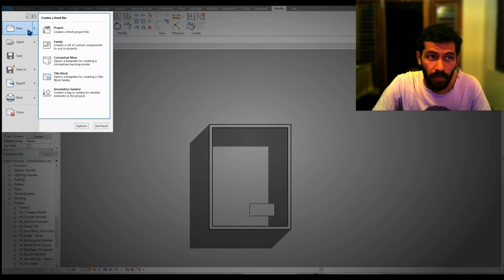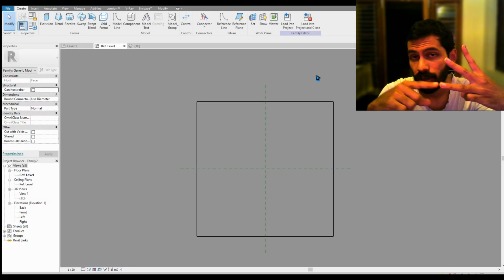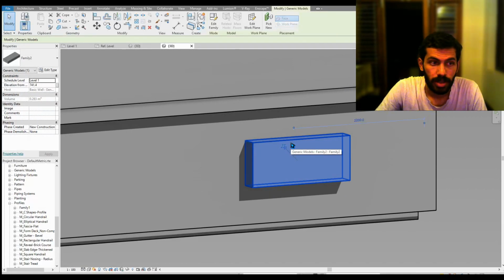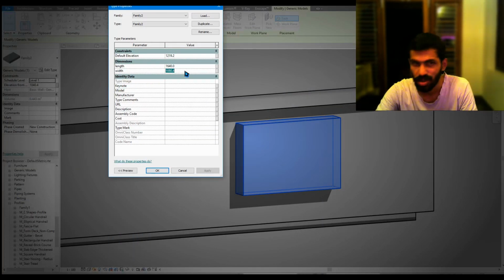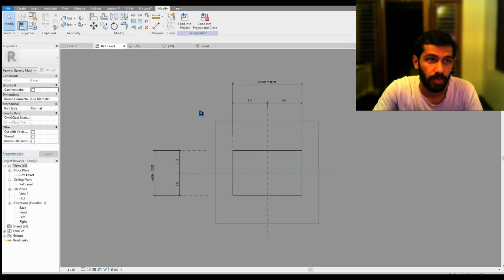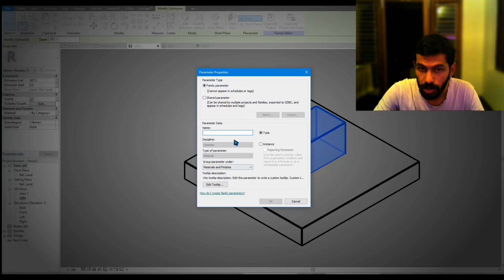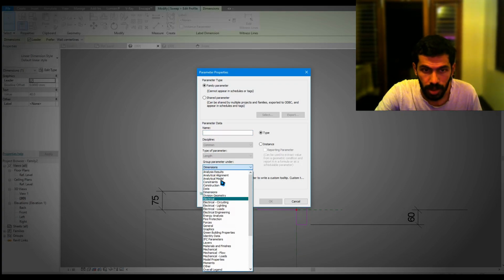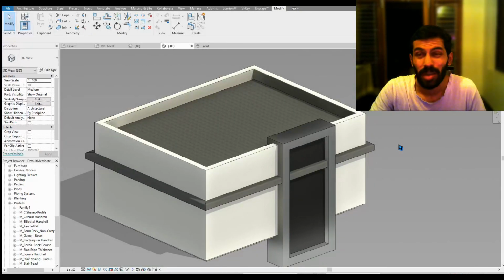1. Basics of family creation Revit Architecture